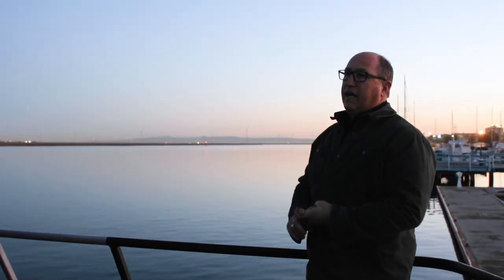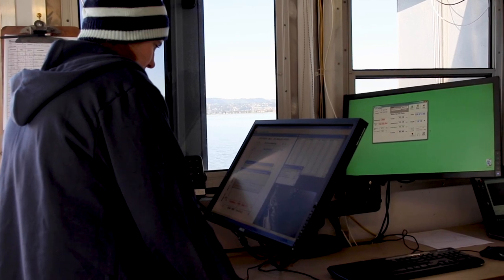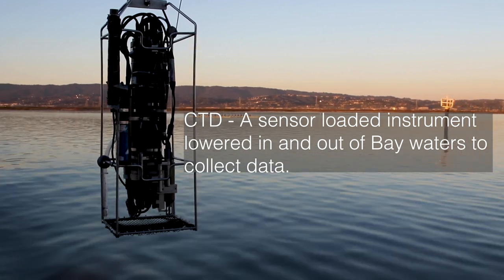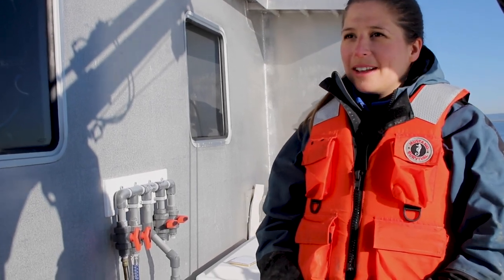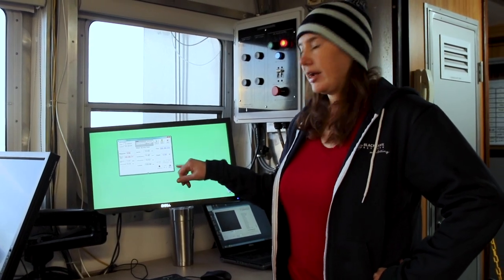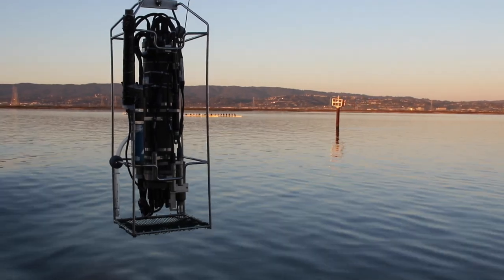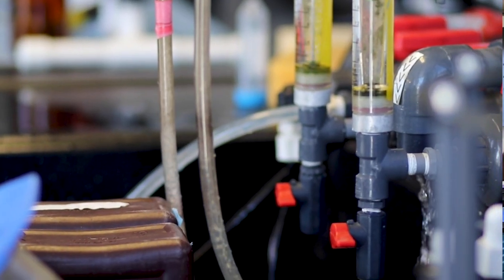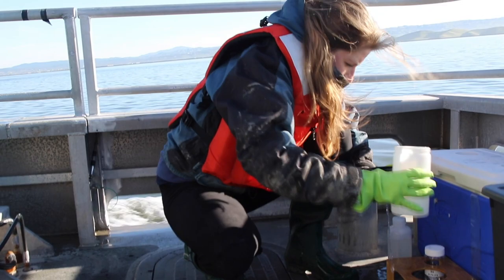USGS Investigates 50-Year Mystery of San Francisco Bay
By Ariel Rubissow Okamoto & Nebiat Assefa Melles